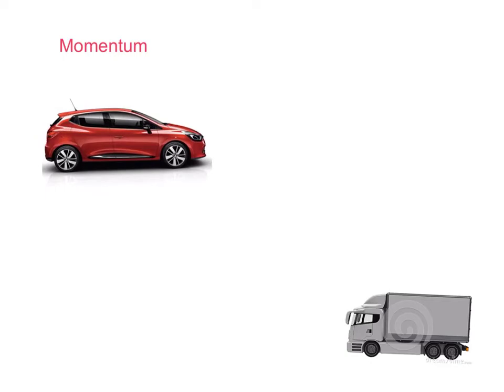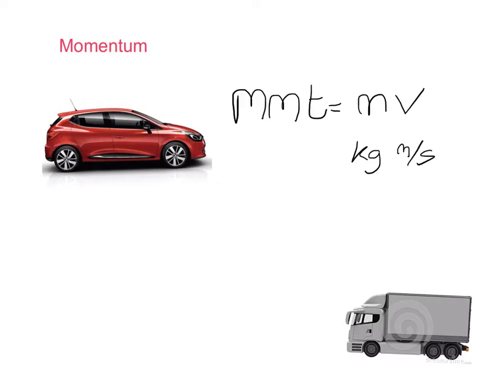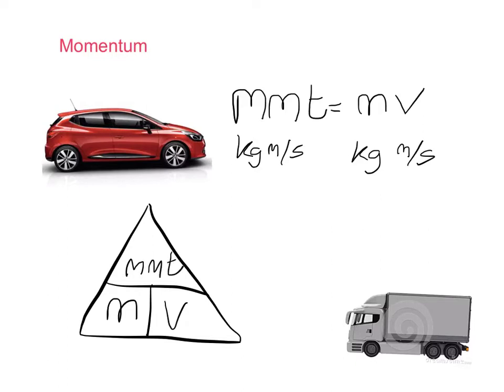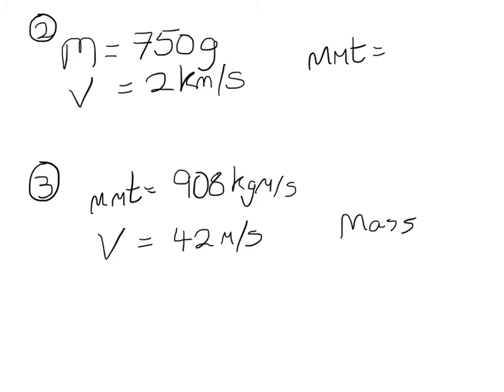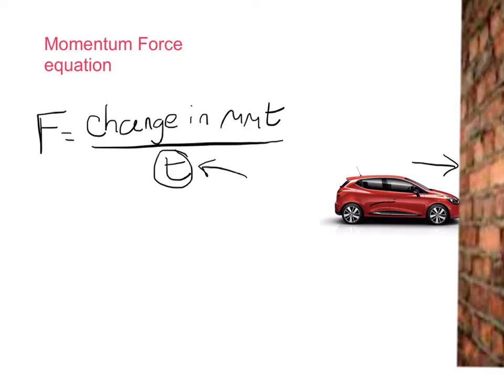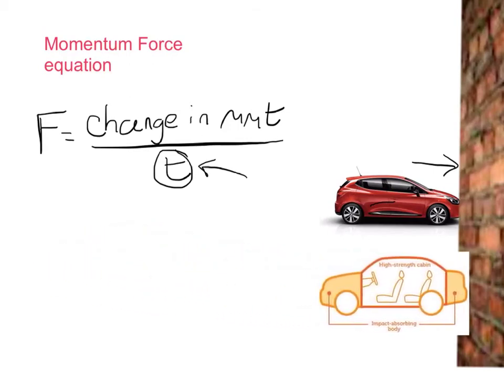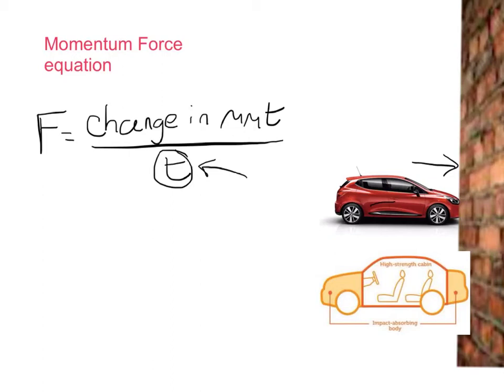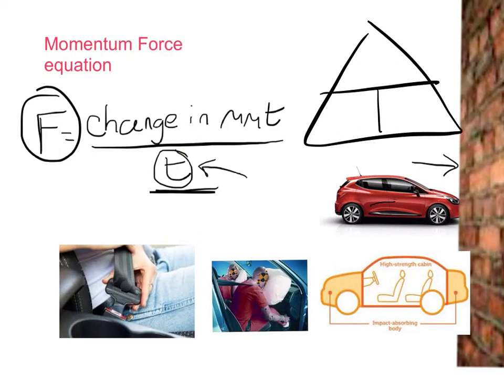Momentum equations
For my 11 Joule group who missed the lesson. Pause and copy notes and do the questions.